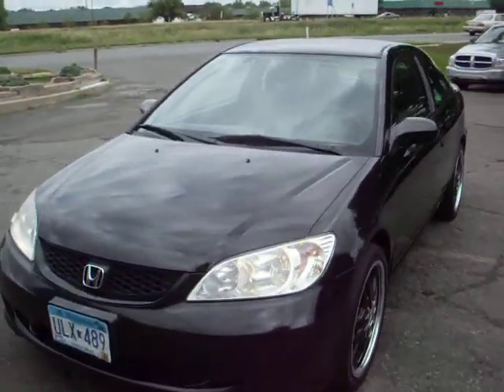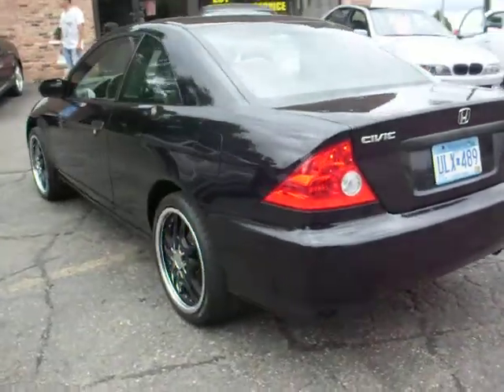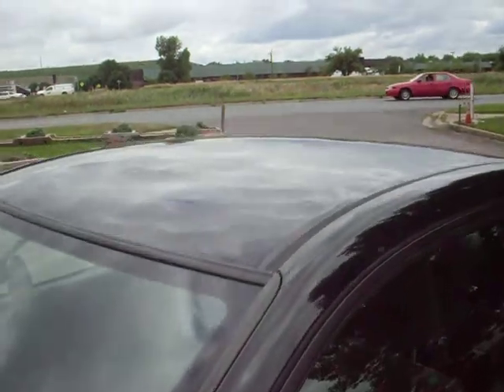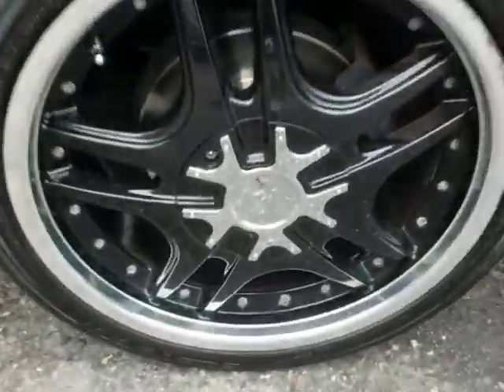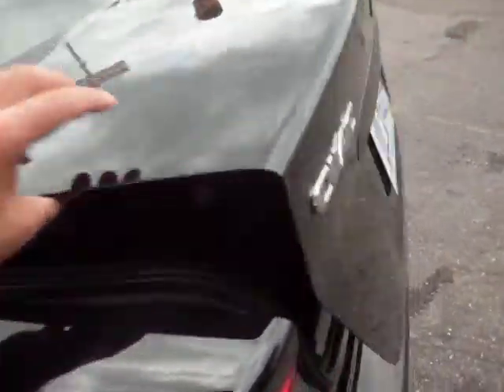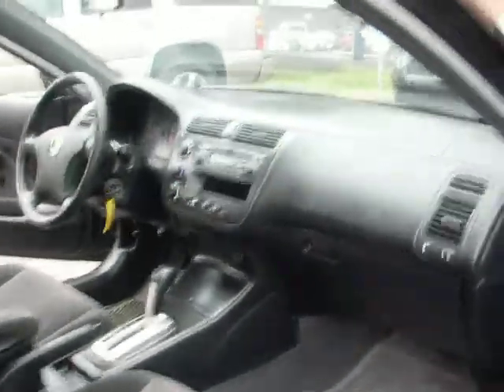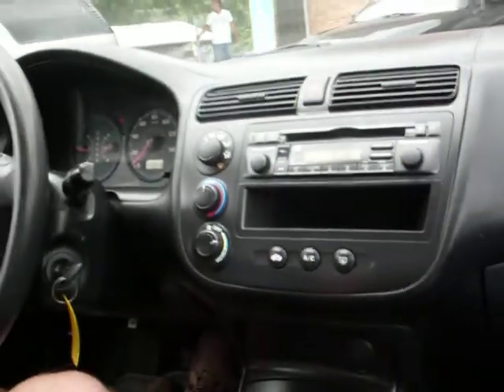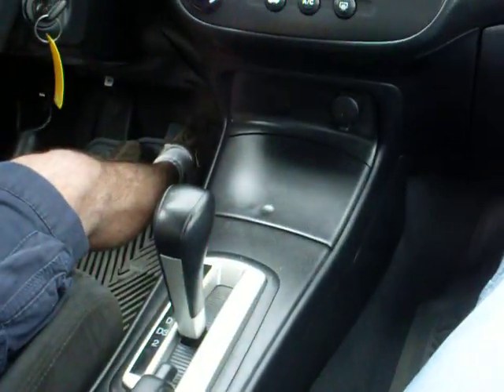2005 Honda Civic VP, 2dr coupe, 1.7 liter 4cyl, Automatic, Air, 58,000 miles!!!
18" wheels with NEW TIRES, all new FRONT AND REAR BRAKES, runs great, comes with a 3 month or 3,000 miles warranty!!!